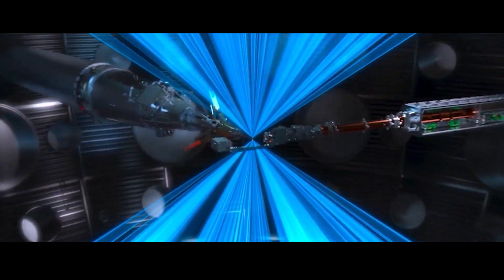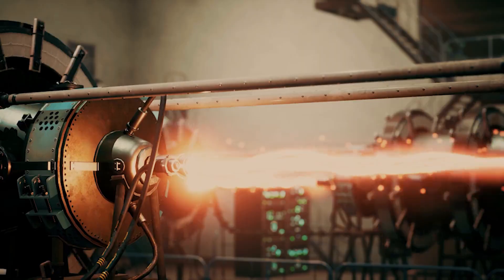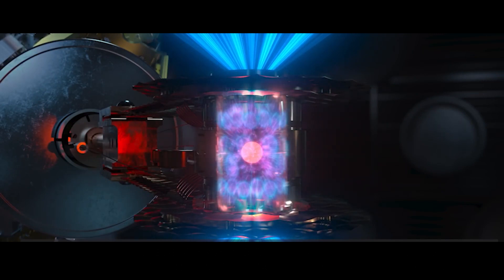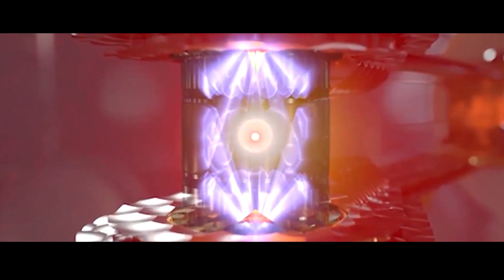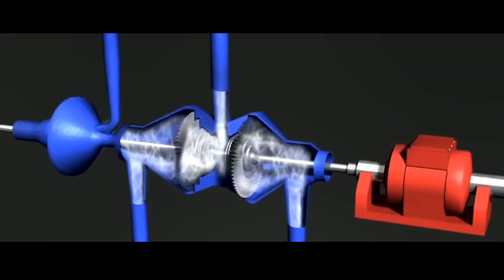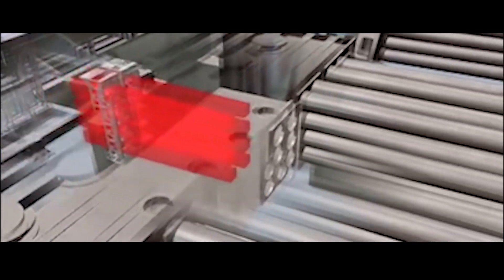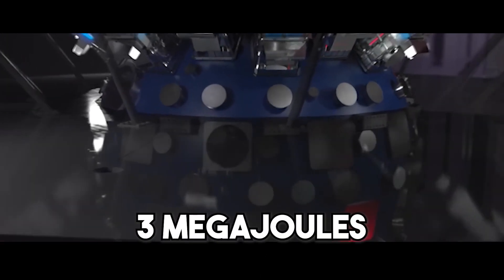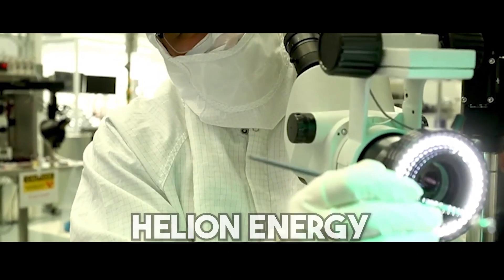How the US Generated Fusion Energy - INSANE Fusion Energy Breakthrough!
One of the most eagerly awaited developments in nuclear fusion occurred on December 5, 2022, at the United States National Ignition Facility. For the first time, more energy was extracted from a fusion reaction than was put into the fuel, marking a significant milestone in the field.

And today, we are going to talk about how they did it and how important it is.